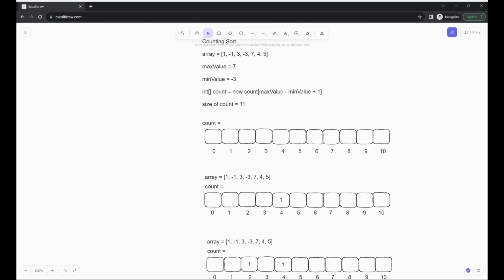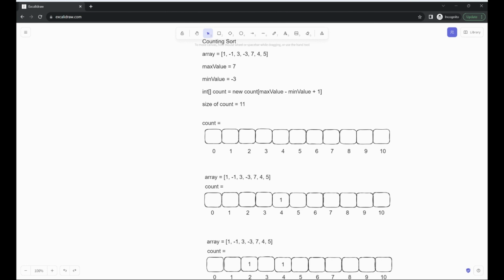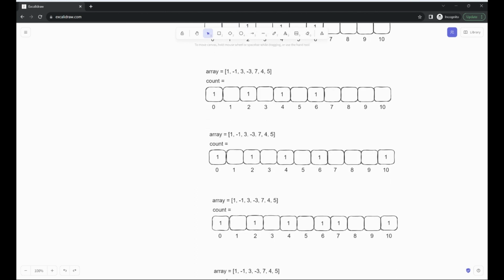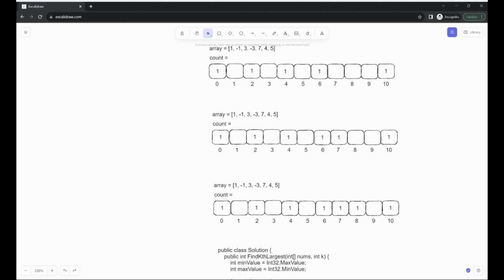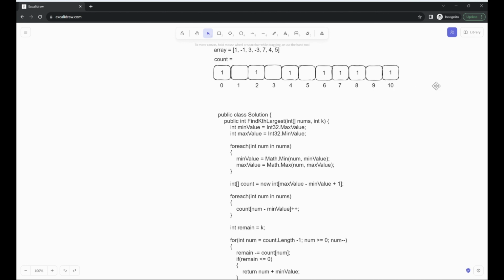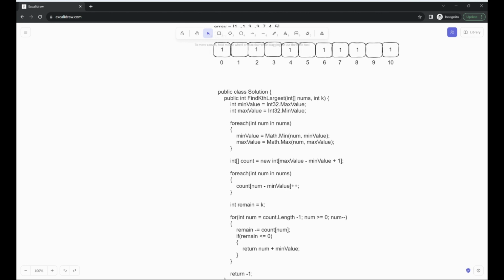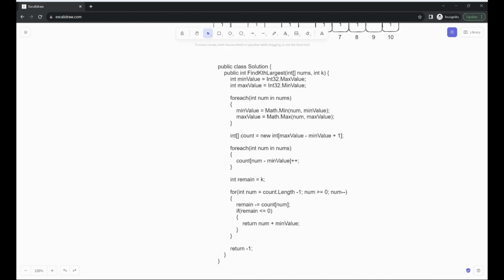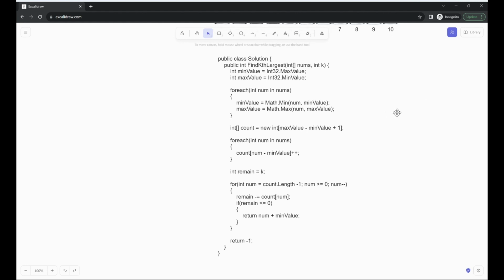Kth Largest Element Counting Sort